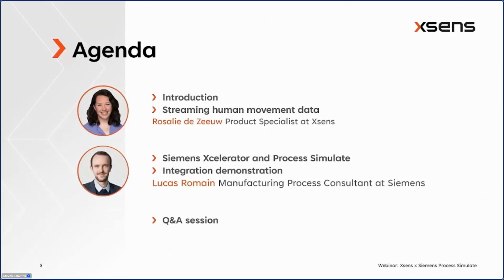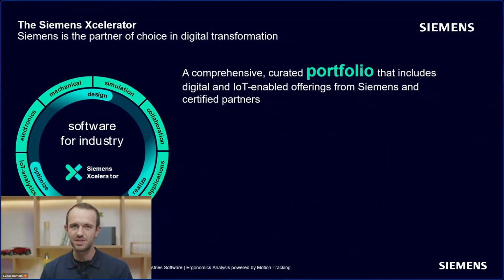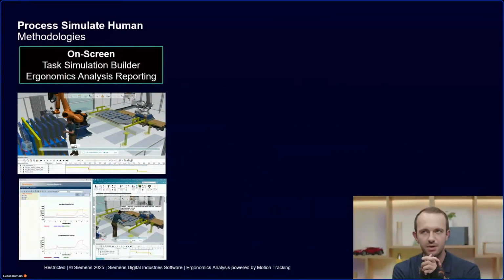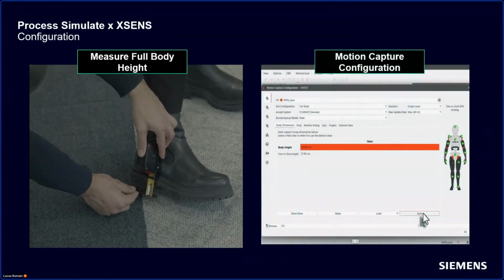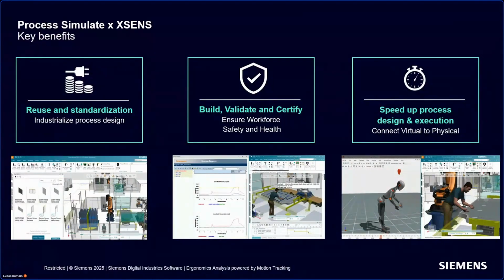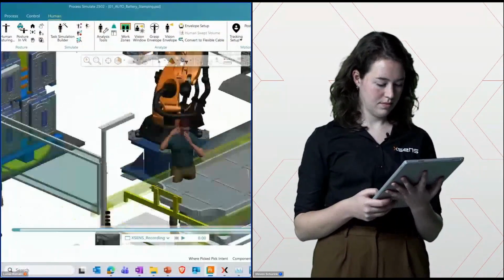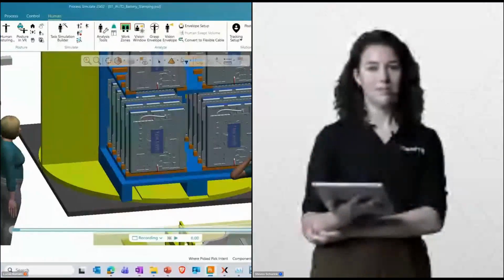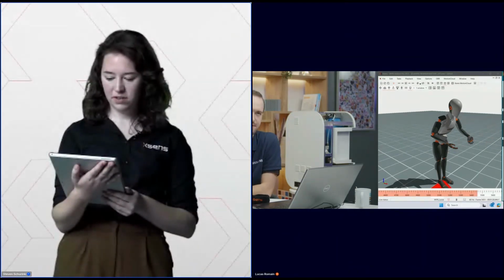Xsens x Siemens Process Simulate: Ergonomics powered by motion capture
Ergonomics is key to safe, productive work. By integrating Xsens motion capture with Siemens Process Simulate, you can analyze workstation design using real human movement and bring accuracy and confidence grounded in reliable data.

In this joint webinar, experts from Xsens and Siemens demonstrate the integration workflow and show how real motion data can enhance ergonomics analysis and add to the smart manufacturing processes. You’ll see how authentic human input supports evaluation of workstation design, posture, and reach, helping teams make smarter design decisions earlier in the process.